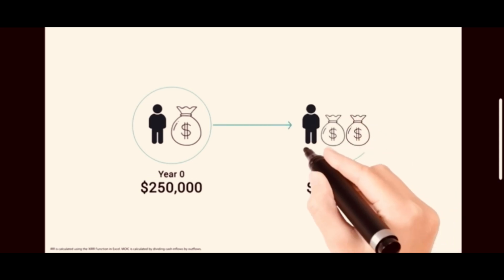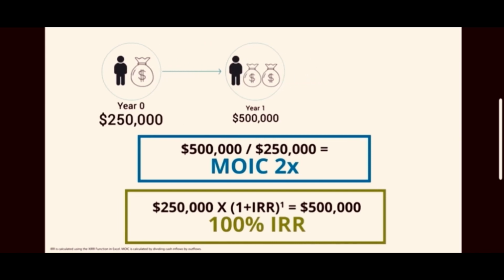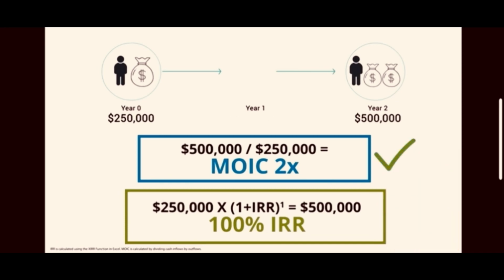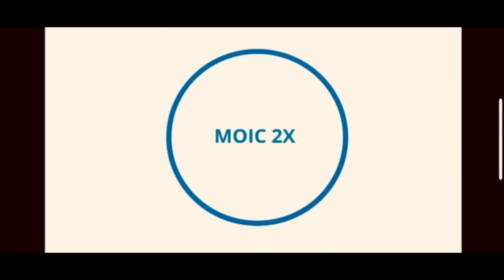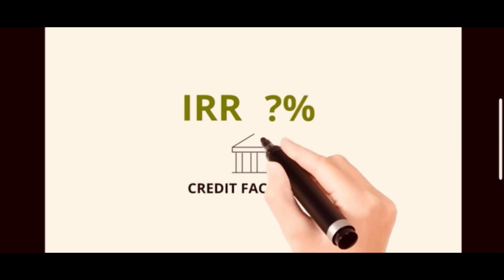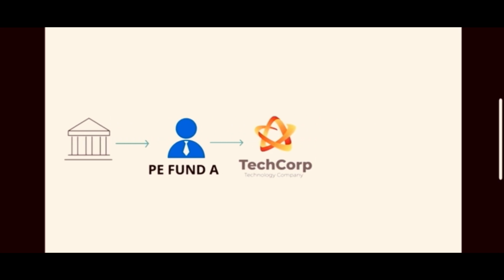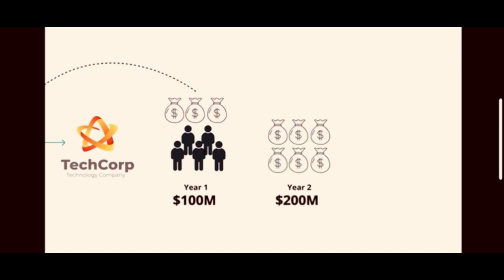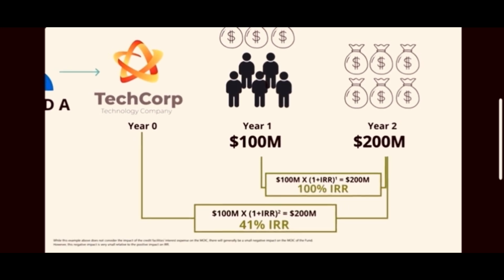Calculating IRR & MOIC for Private Equity Investments: A Step-by-Step Guide 🔍📊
Titles for YouTube Videos

Mastering IRR & MOIC: Key Metrics for Private Equity Success 📈💼
Private Equity Valuation: Understanding IRR and MOIC Explained Simply 🧮💰
Investment Decisions in Private Equity: The Power of IRR & MOIC 📉💡
Unlocking Private Equity Returns: IRR and MOIC Demystified 🚀📉

Descriptions
1. Mastering IRR & MOIC: Key Metrics for Private Equity Success 📈💼

In this video, we delve deep into the critical metrics of Internal Rate of Return (IRR) and Multiple on Invested Capital (MOIC) that drive private equity investment decisions. Learn how to calculate these metrics and understand their significance in valuing investments. Perfect for aspiring private equity analysts and investors!

👉 Chapters:
0:00 Introduction
2:15 What is IRR?
6:45 What is MOIC?
10:20 Calculating IRR: Step-by-Step
15:30 Calculating MOIC: Step-by-Step
20:45 Practical Examples
25:00 Q&A Session

2. Calculating IRR & MOIC for Private Equity Investments: A Step-by-Step Guide 🔍📊

Join us as we break down the process of calculating IRR and MOIC, essential for evaluating private equity deals. This detailed guide walks you through each step with real-world examples and easy-to-follow explanations. Boost your financial analysis skills today!

🔹 Highlights:

Importance of IRR & MOIC in private equity
Detailed calculation methods
Practical application and examples

3. Private Equity Valuation: Understanding IRR and MOIC Explained Simply 🧮💰

Are you looking to deepen your understanding of private equity valuation? This video simplifies the concepts of IRR and MOIC, making them accessible for beginners and experts alike. Discover how these metrics impact investment strategies and returns.

📊 Topics Covered:

IRR: Definition and Calculation
MOIC: Definition and Calculation
Real-World Examples
Q&A with Experts
4. Investment Decisions in Private Equity: The Power of IRR & MOIC 📉💡

Investment decisions in private equity hinge on understanding IRR and MOIC. This video explains why these metrics matter and how to use them effectively to make informed investment choices. Essential viewing for anyone in the private equity space.

💼 In This Video:

What makes IRR & MOIC crucial for private equity?
Step-by-step calculation
Case studies and practical insights

5. Unlocking Private Equity Returns: IRR and MOIC Demystified 🚀📉

Unlock the secrets to maximizing returns in private equity by mastering IRR and MOIC. This comprehensive tutorial covers everything you need to know about these key performance indicators. Enhance your valuation skills and make smarter investment decisions.

📈 Watch Now and Learn:

The fundamentals of IRR & MOIC
Detailed calculation guides
Examples from real private equity deals

Derivatives